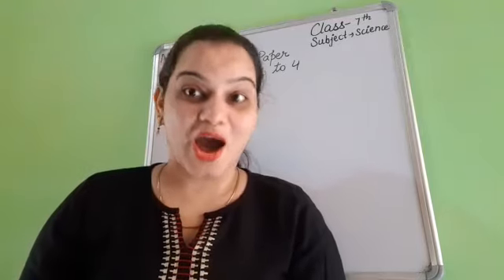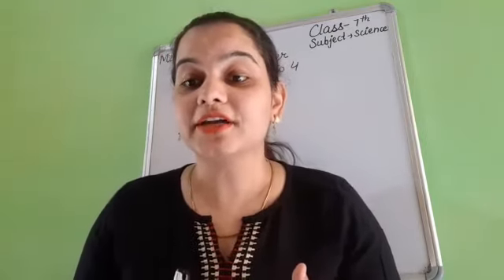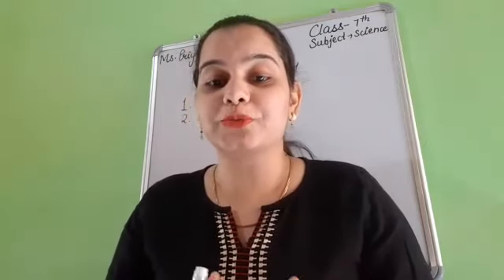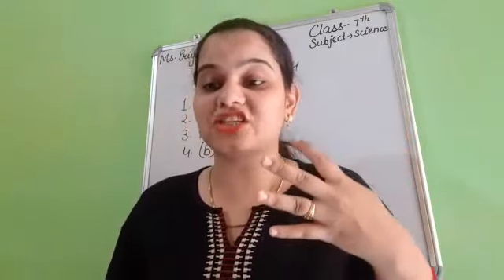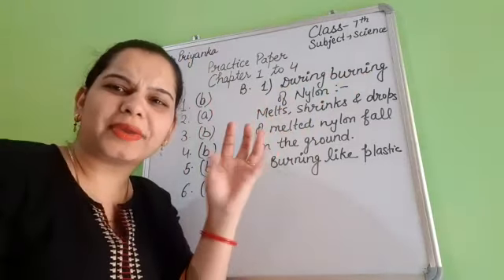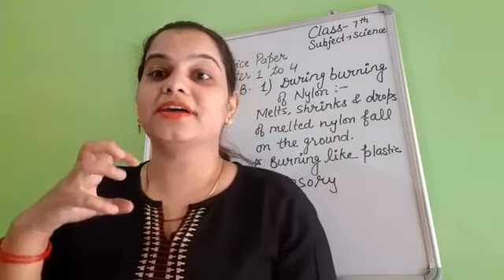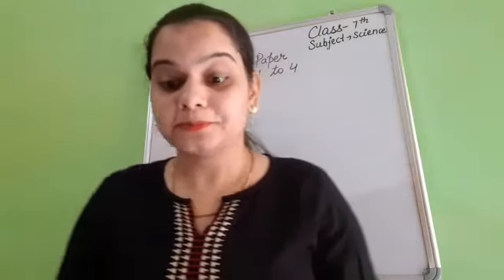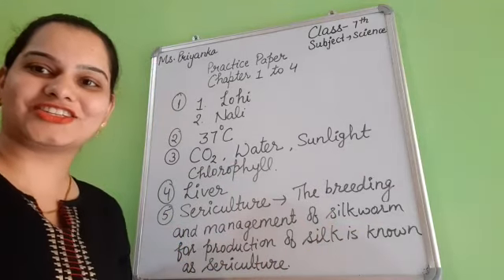Science class 7th Practice paper chapter 1 to 4 solution